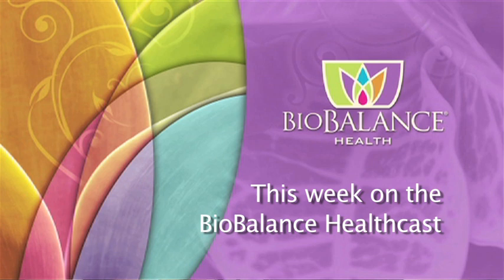The Signs of Thyroid Disease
Signs of thyroid disease include hair loss, swollen tongue, weight gain, exhaustion, fatigue and high cholesterol. If you notice some or all of these, talk to your physician about the possibility of thyroid disease.